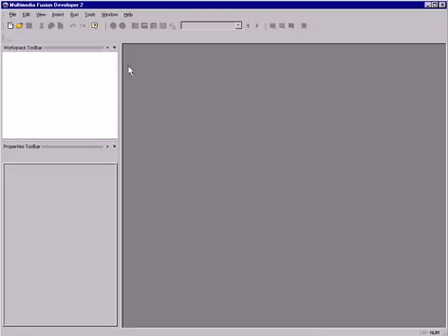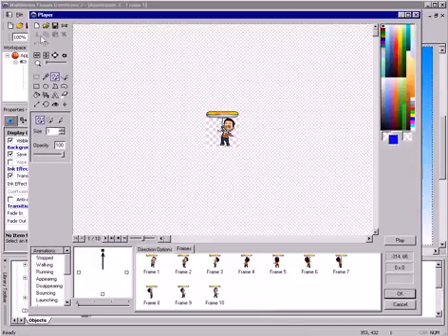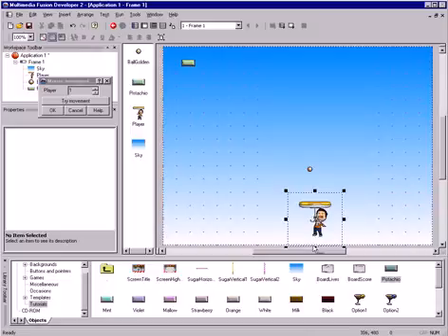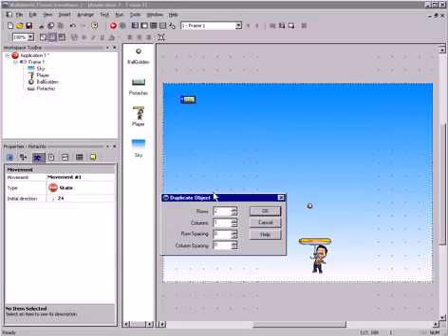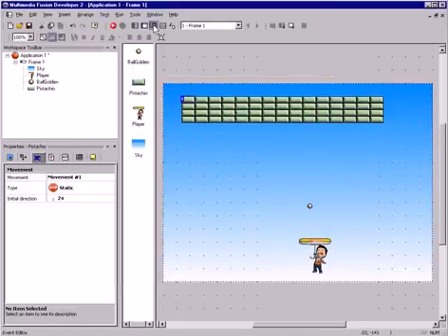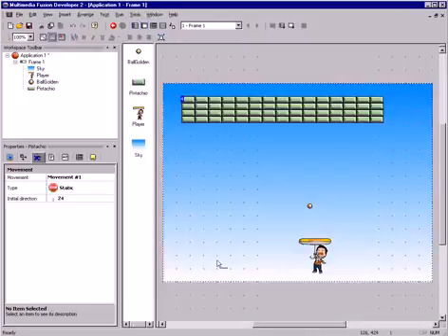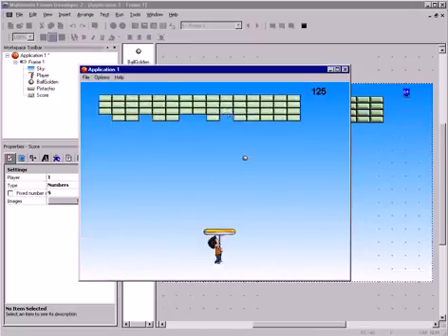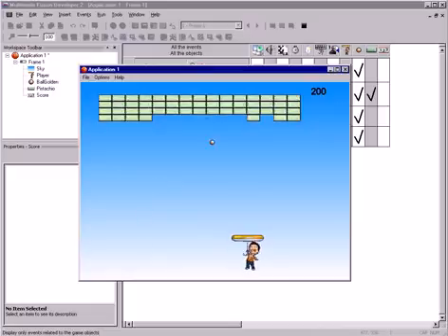How to build a video game in 5 minutes video easy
very easy entertainment video and own build you  saba g